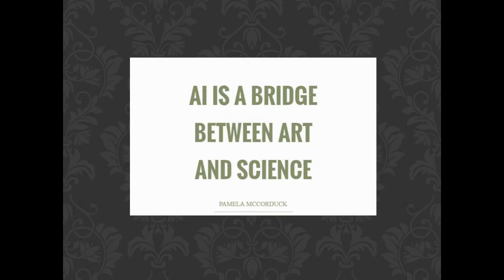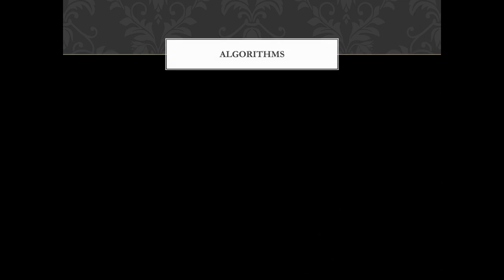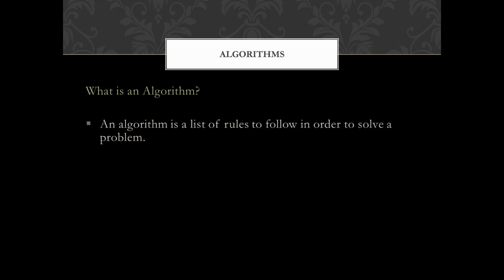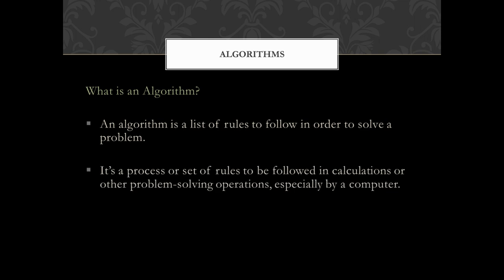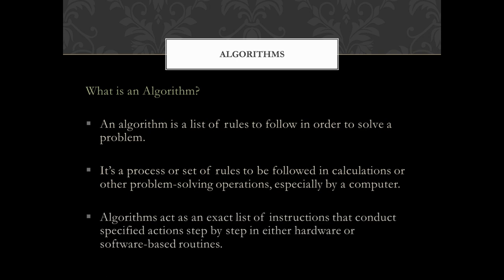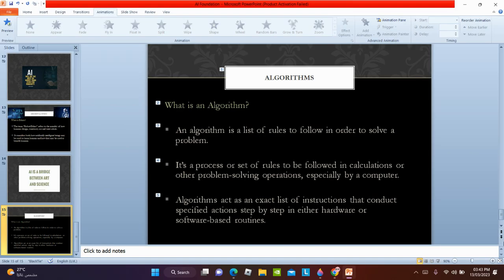Algorithms in AI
Hi Everyone!
Welcome Back,
This is a new topic about AI,
it will improve me as well as you!
If you are seeing the description, then listen up fellows!!
Remember to watch it to the End!!
Bye!